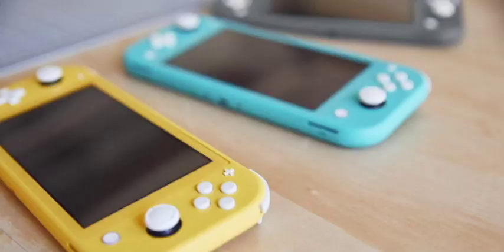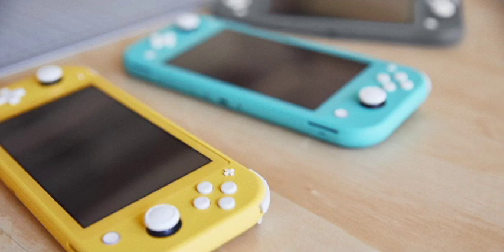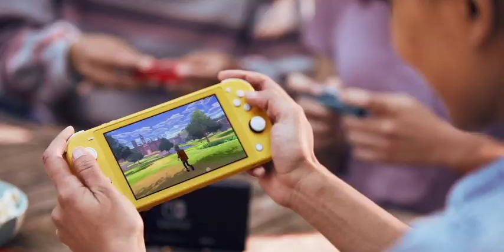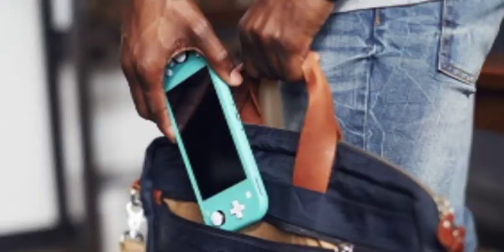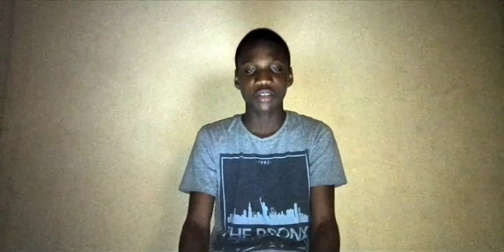Nintendo Switch Lite: System for gamers on the go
The Switch Lite — the newly unveiled spinoff of the full-sized Switch console — doesn’t actually “switch.” Instead of the detachable controllers and TV dock that allows the standard Switch to shape-shift between a TV console, portable gamepad, and a mobile multiplayer machine, the Switch Lite has a much narrower focus on just one of those experiences — but that’s not a bad thing. Instead, it shows that the Switch’s audience and appeal extend to a different market than what the full-sized version currently serves.

Or our Facebook page: techno al.